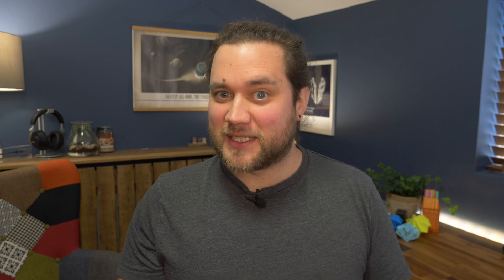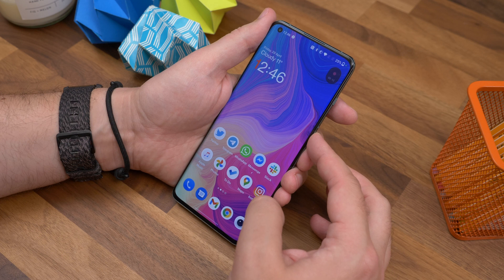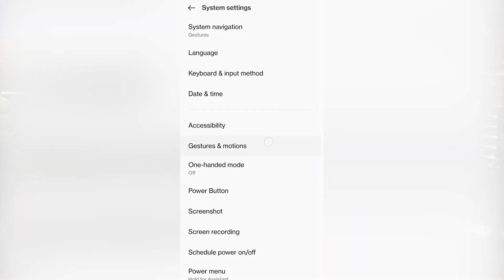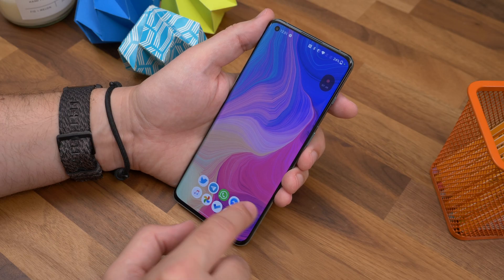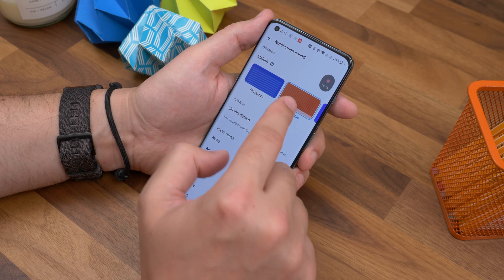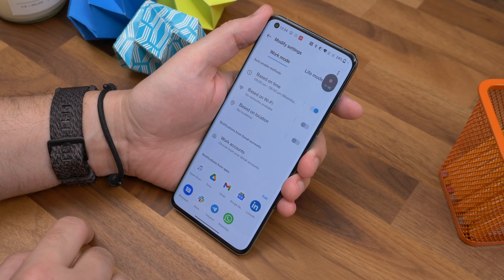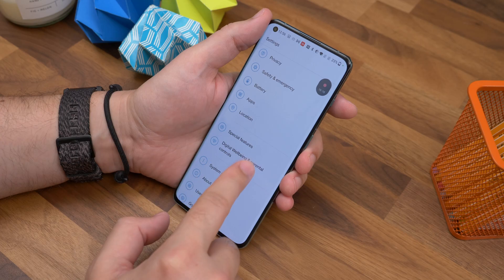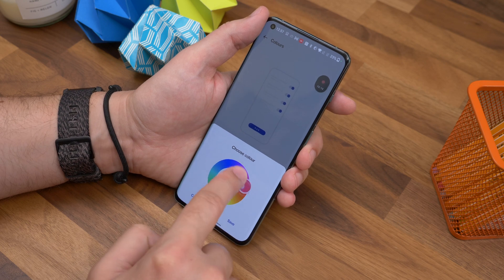OnePlus 10 Pro Tips and Tricks | 14 cool features to try!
With every new OnePlus phone comes a new version of Android-based software. For the OnePlus 10 Pro that's especially true since it's adopted what is - essentially - a tweaked version of Oppo's ColorOS. There's plenty in here to discover.

See the best OnePlus 10 Pro deal we've found in your area*

CHAPTERS
00:00 - Intro
00:33 - See how much RAM you're using
01:02 - Expand RAM using your storage
01:31 - Bring back the power button
01:58 - Auto switch receiver during calls
02:30 - Swipe to screenshot
02:57 - One-handed mode
03:24 - Icon pull-down
03:56 - Notification icons in status bar
04:26 - Melody notification sounds
05:09 - Disable camera and mic
05:45 - Set up Work/Life Balance
06:46 - Optimised night-time charging
07:24 - OnePlus Easter egg
07:39 - Custom accent colours
08:07 - Bye bye!